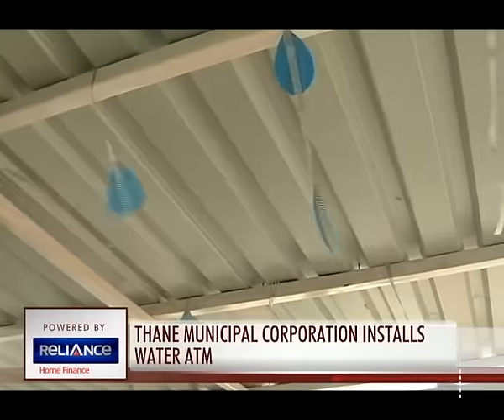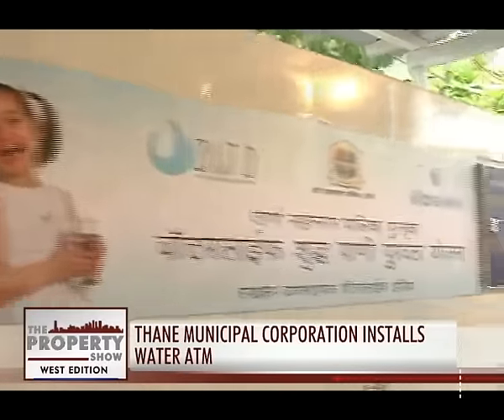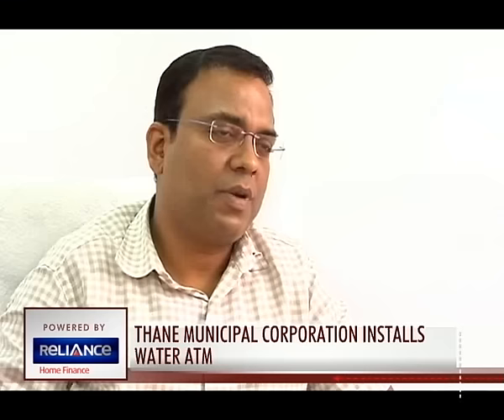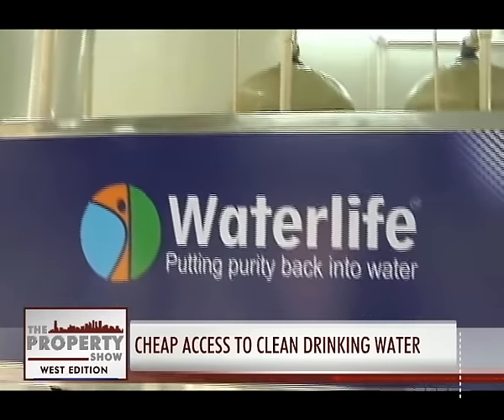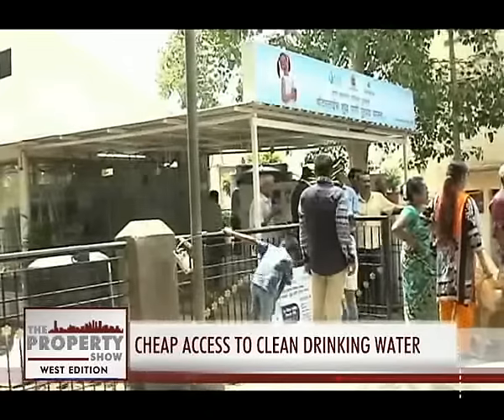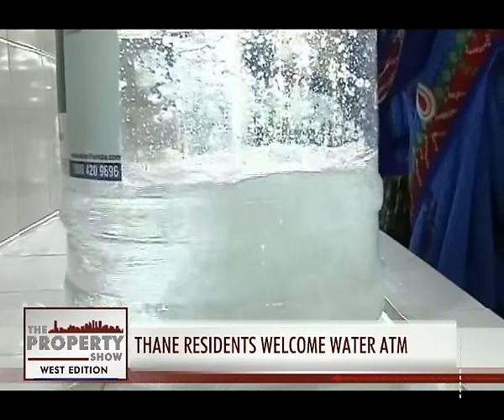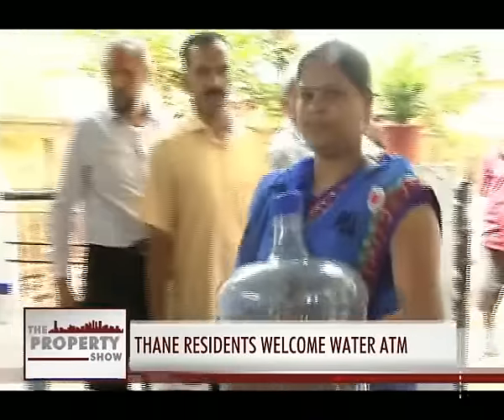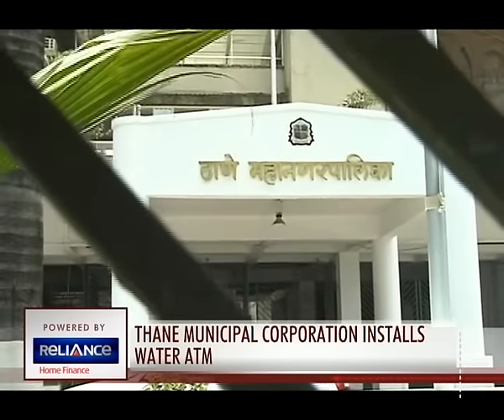Water ATM to resolve drinking water crisis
Faced with severe shortage of drinking water, Thane Municipal Corporation comes up with an unique solution, Water ATMs. How effective are these ATMs in resolving the crisis, watch to find out.